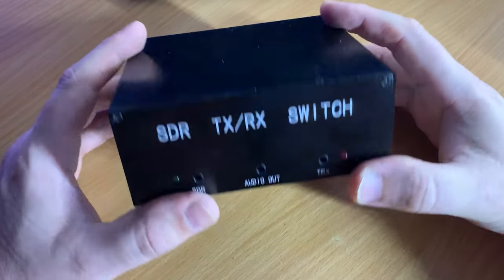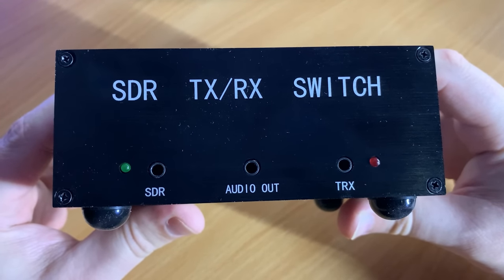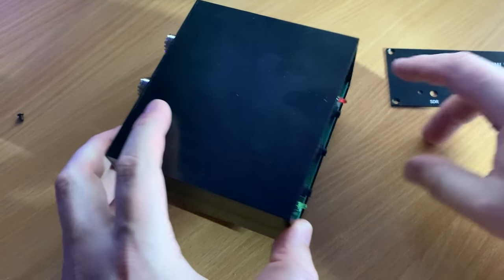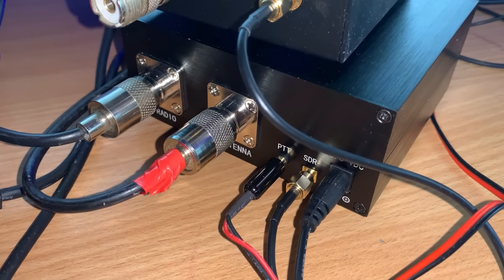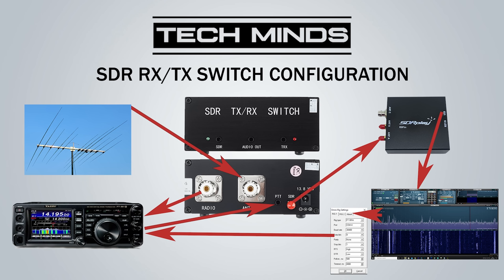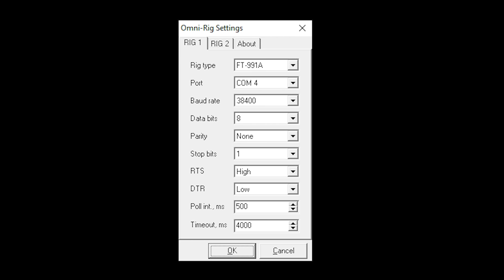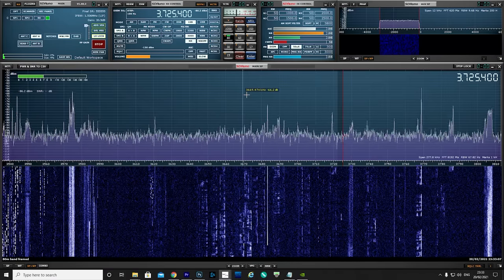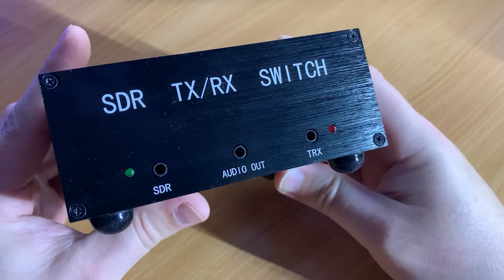PANADAPTER For Any Radio DC - 160 MHz SDR Antenna Switch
Here we take a look at a cheap and easy way to add a panadapter to ANY HF radio.

price:$57.99
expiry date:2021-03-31